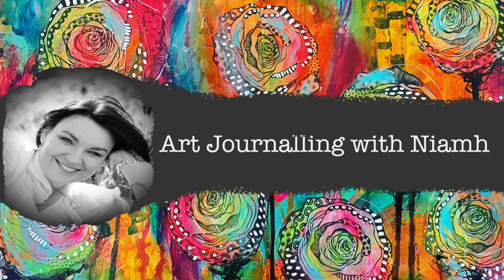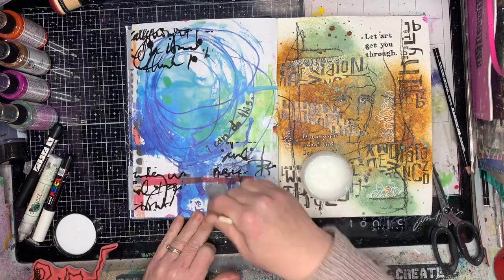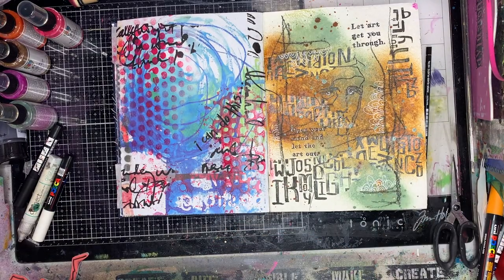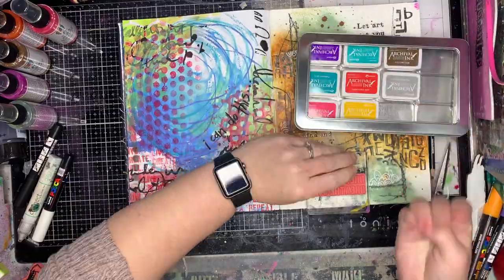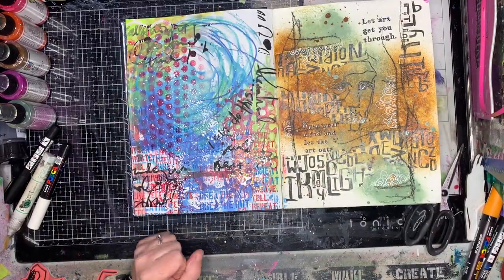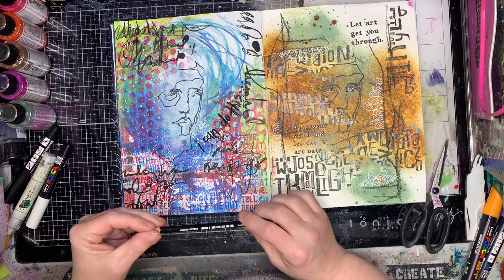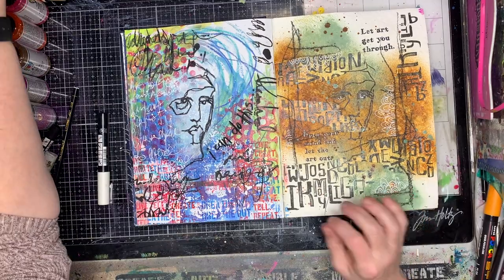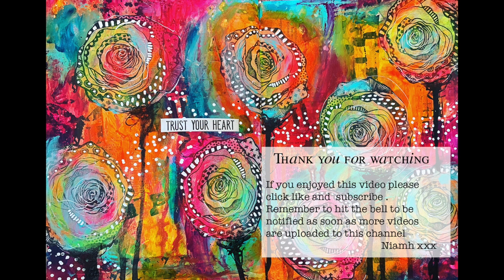Quick Art Journal Page: Repurposing collage collective pages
The collage collectives book is a great book of painted papers from Dina Wakley that you can incorporate into your own artwork. It is a great way to create quickly on top of a fun canvas.